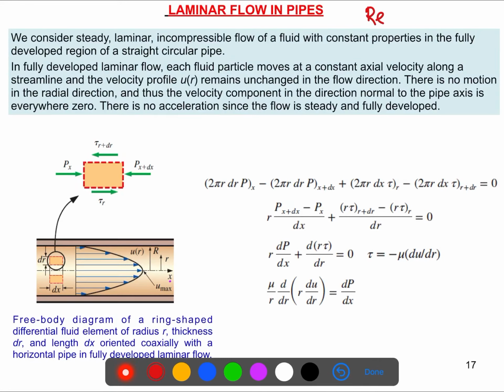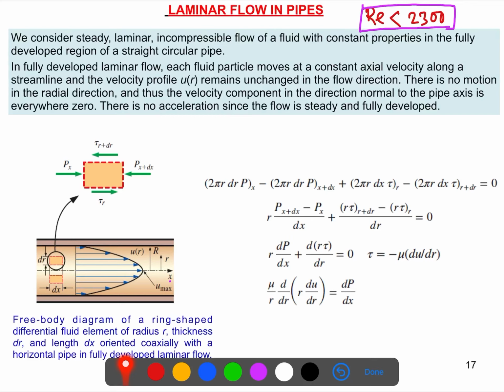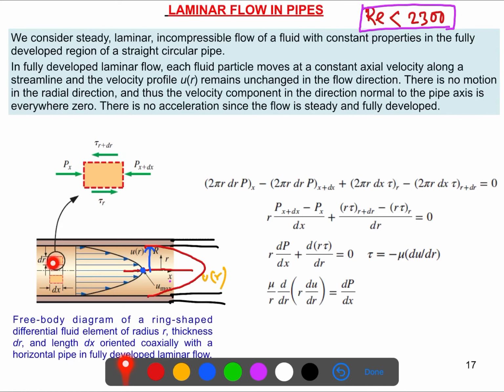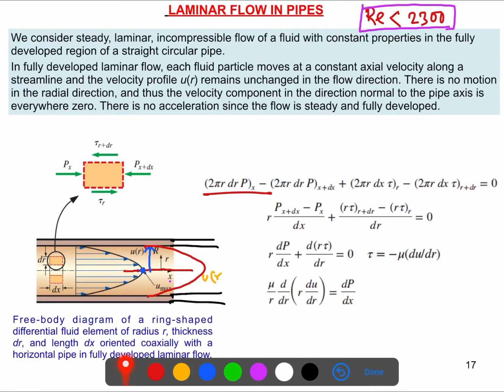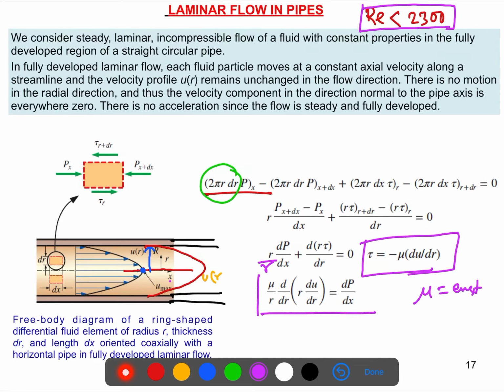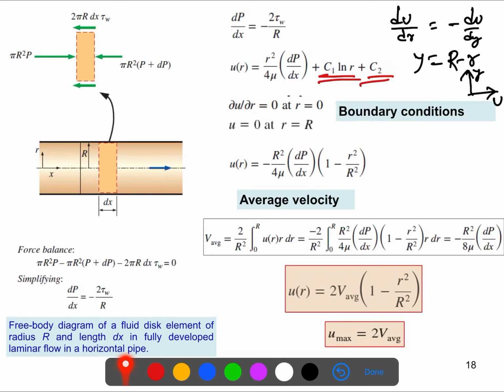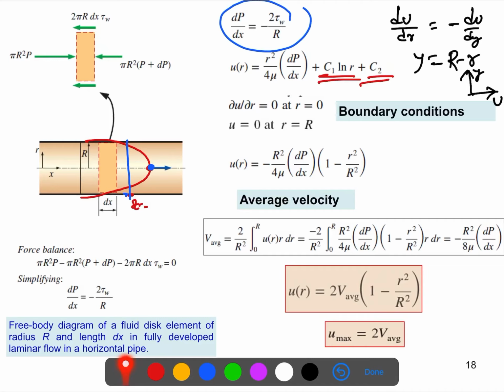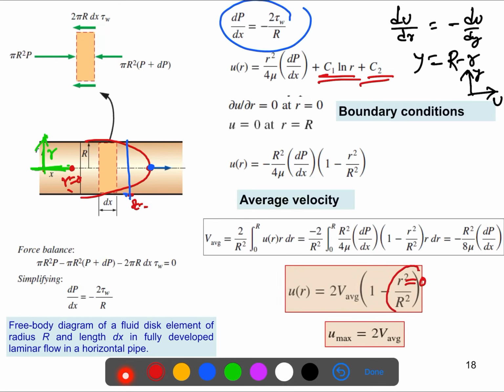L-9: Laminar Flow in Pipe